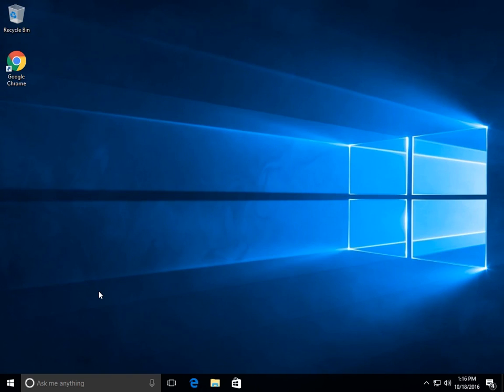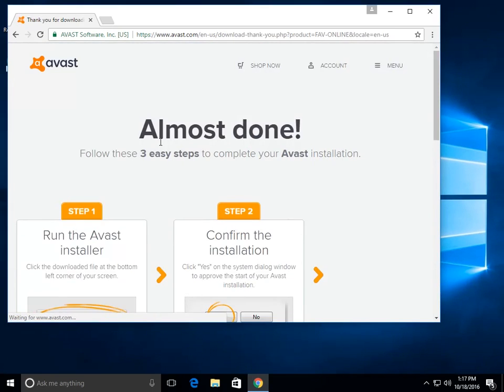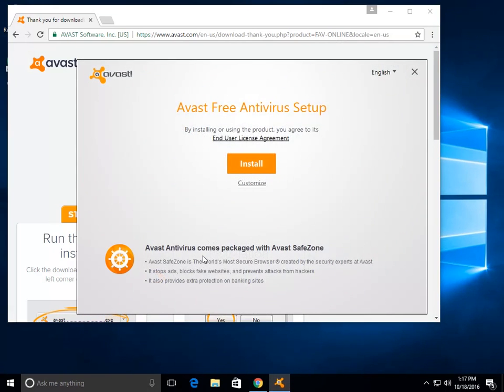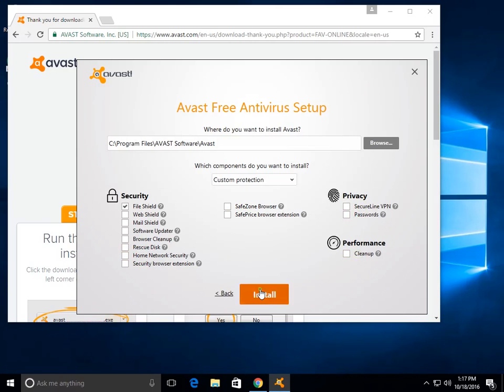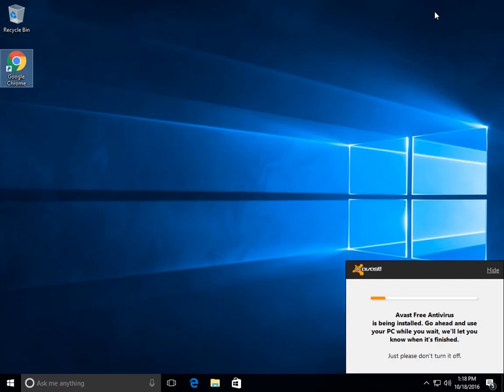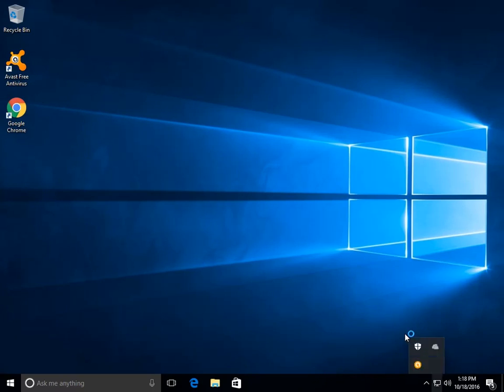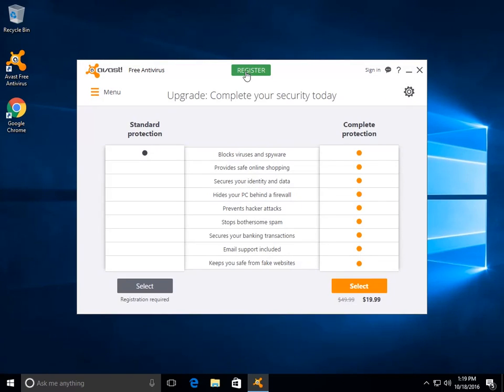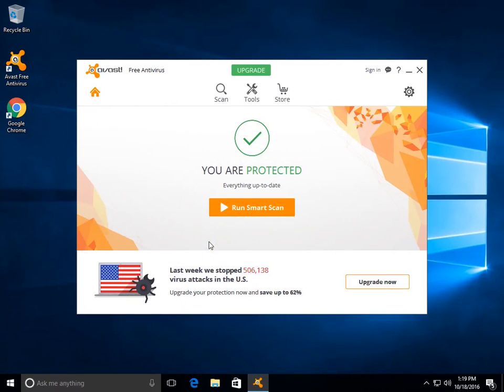Installing Avast Anti Virus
Hey! This is Will over at MCGTechTalk.com and in under 3 minutes I will walk you through installing Avast.